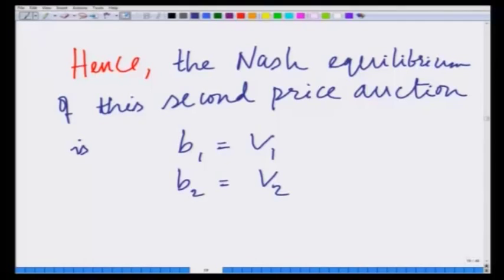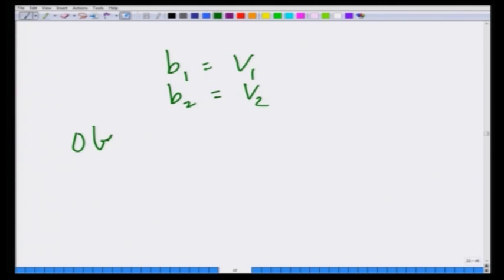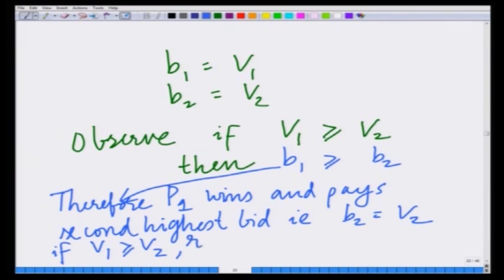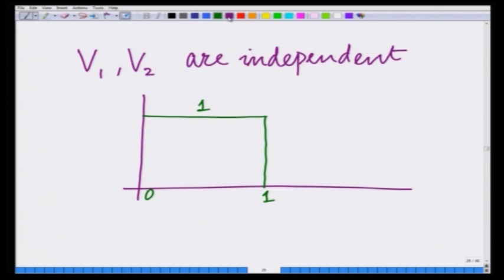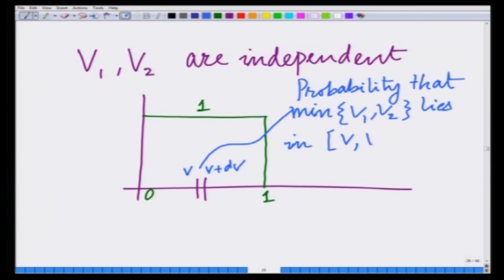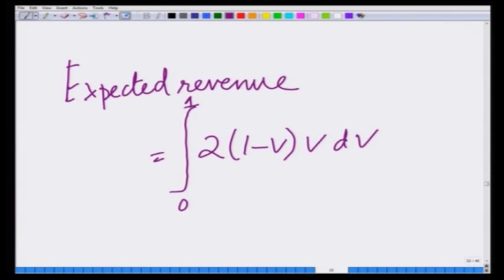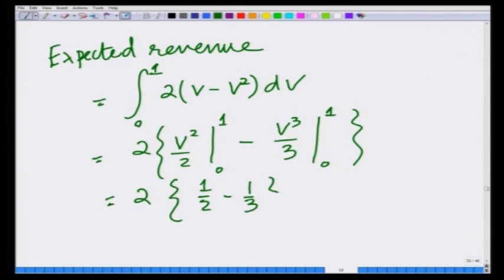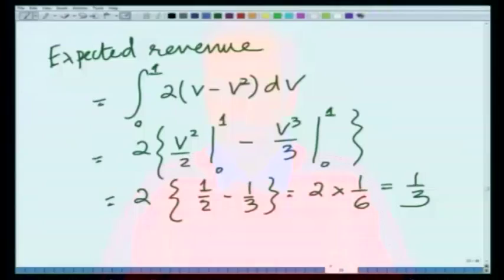Lecture 43: Auctions as Bayesian Games- Second Price (Continued)